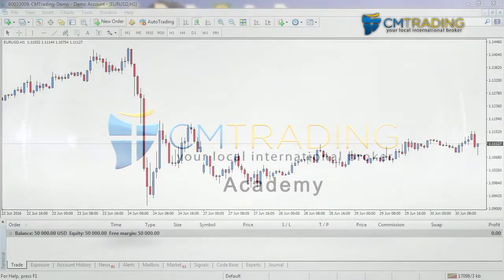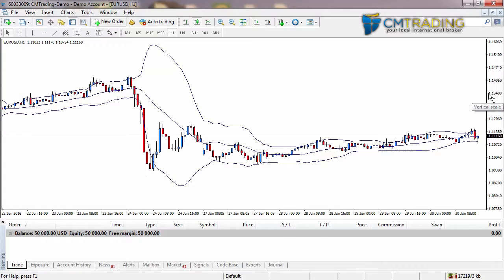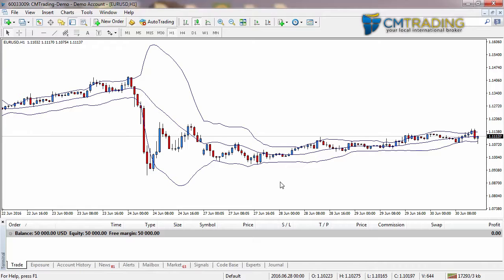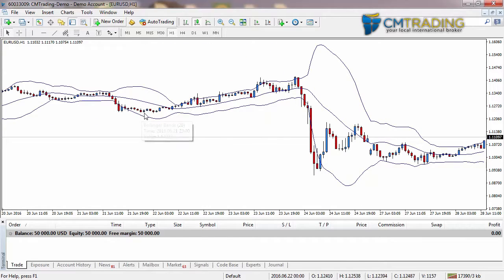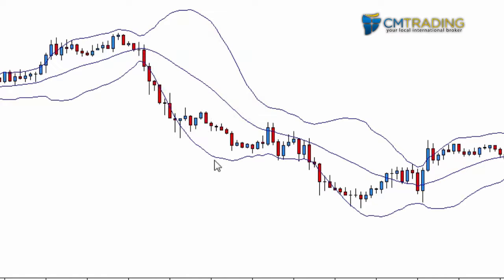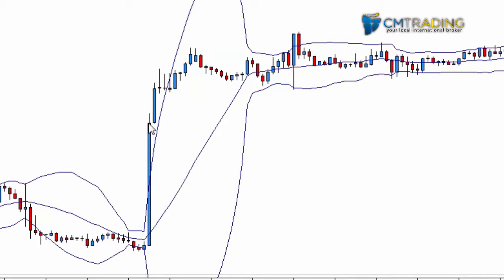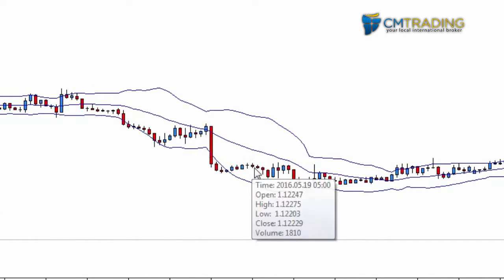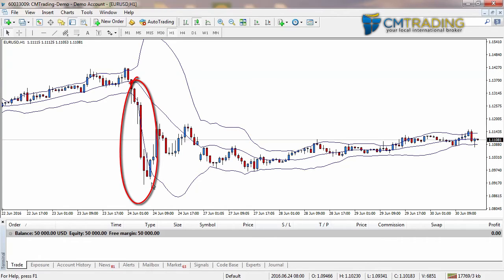How To Use Bollinger Bands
In this video we discuss How To Use Bollinger Bands To find good movements to trade